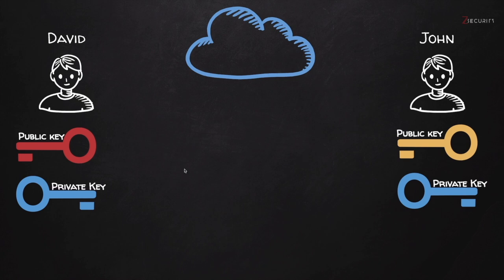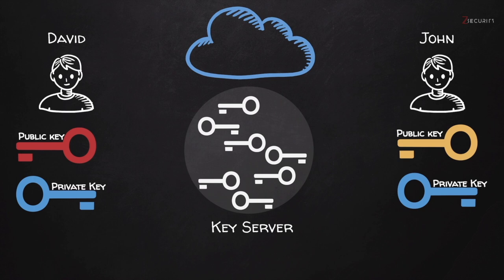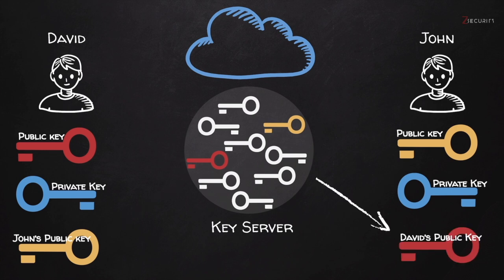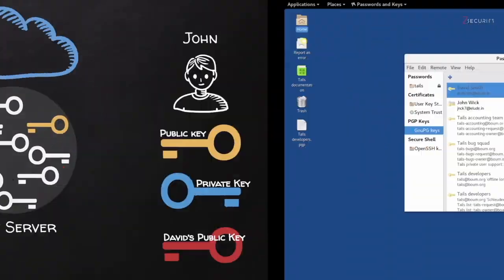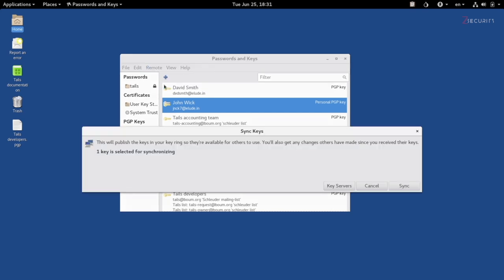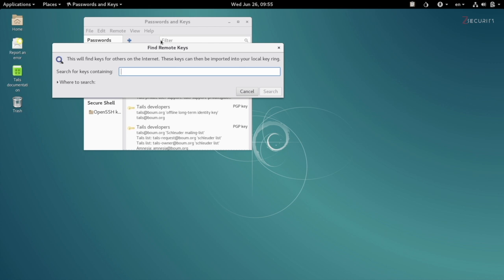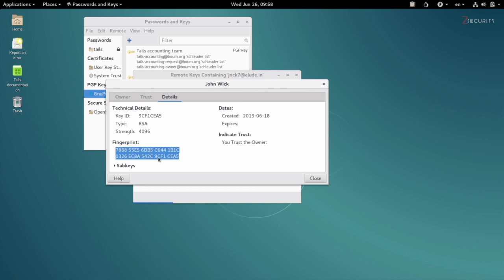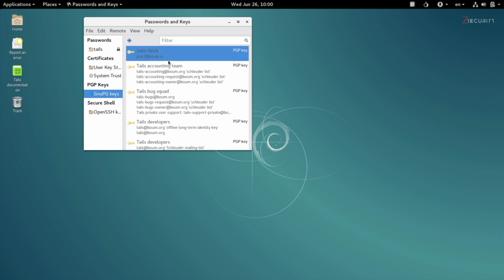Using Key Servers